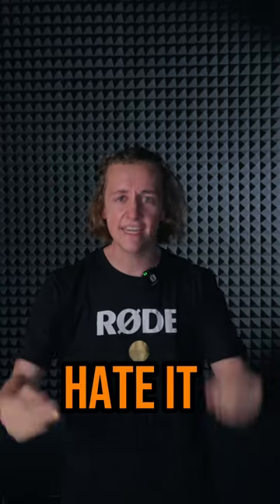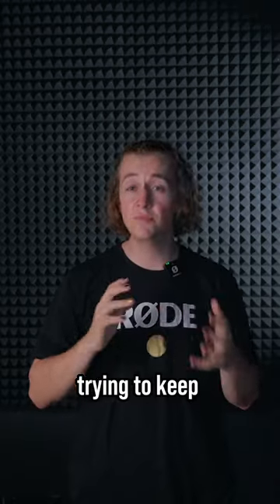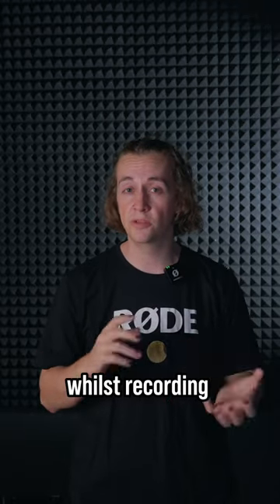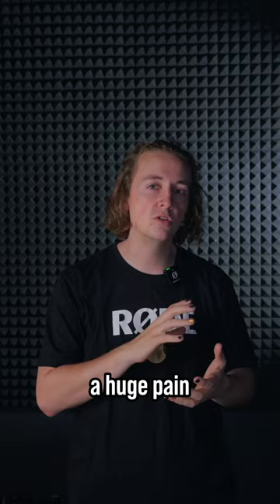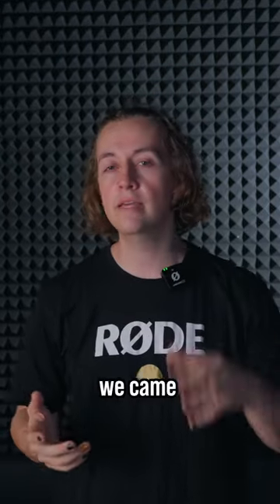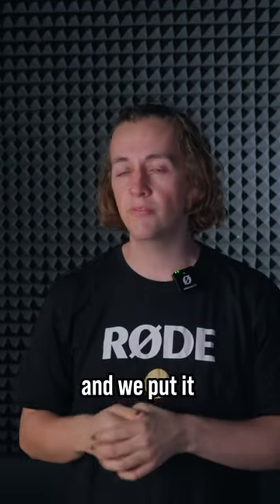What is Gain Assist and How Does it Work? - Part 1